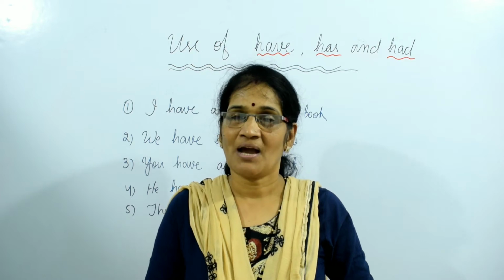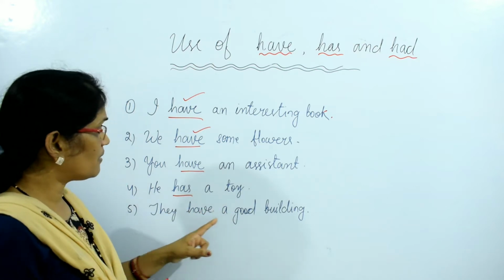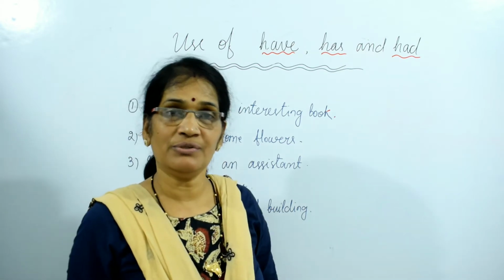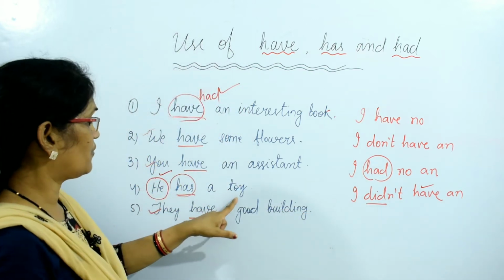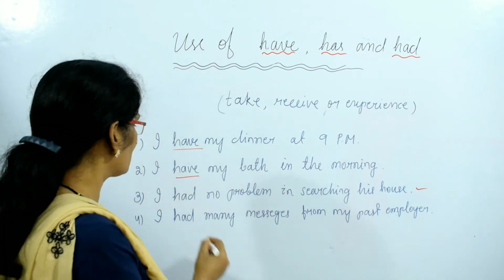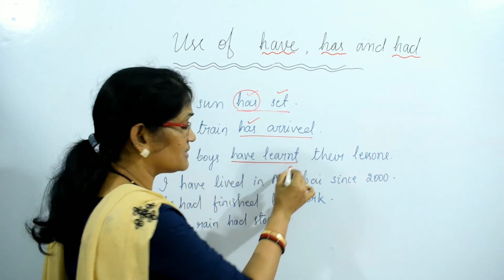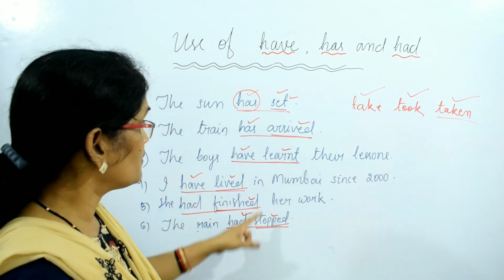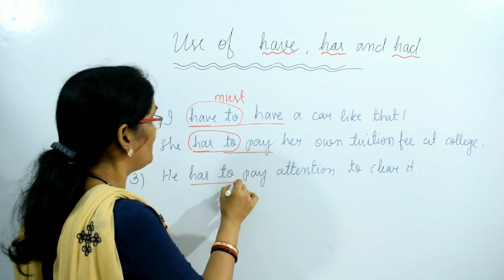Use of ' Have ' Verb | Verb Part- 5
'Have' verb is a Primary Auxiliary.

It has three forms i.e has, have and had.

They are used as main verb as well as auxiliary Verb.

Watch till the end of the video to get better understanding of it.